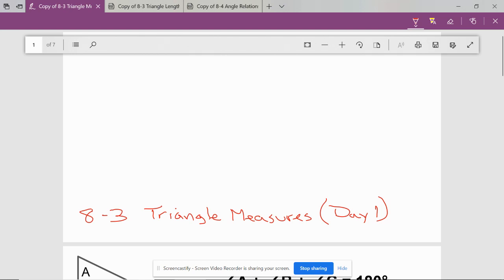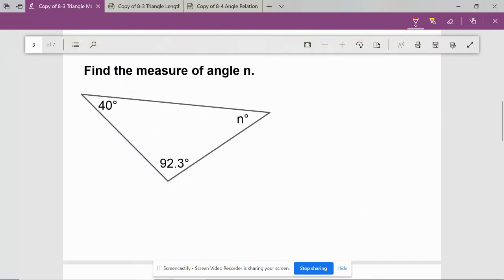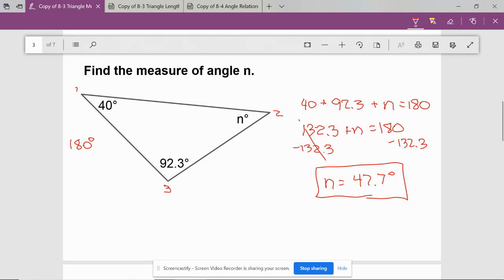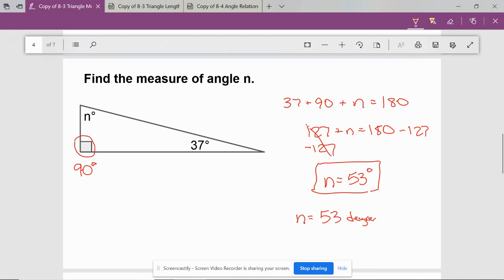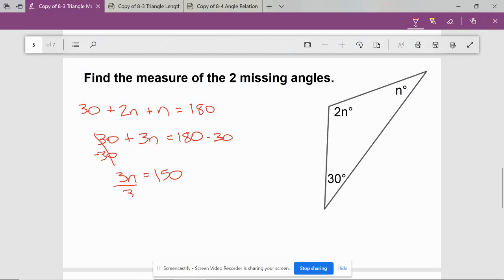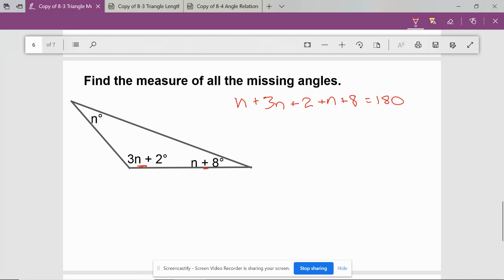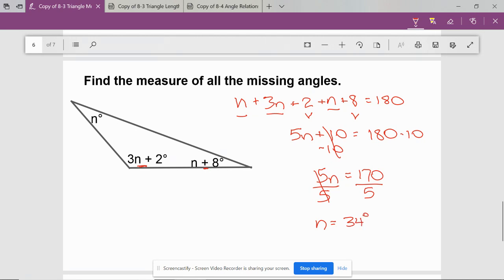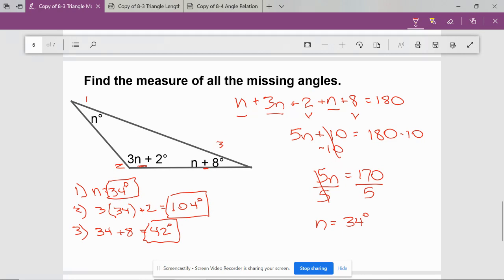8-3 Triangle Measures Day 1